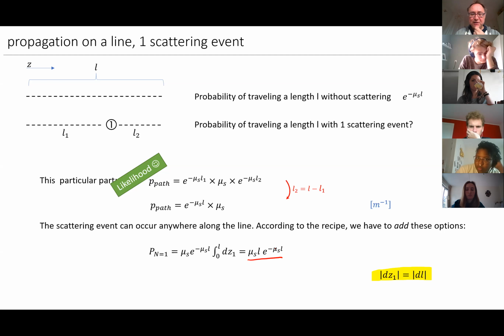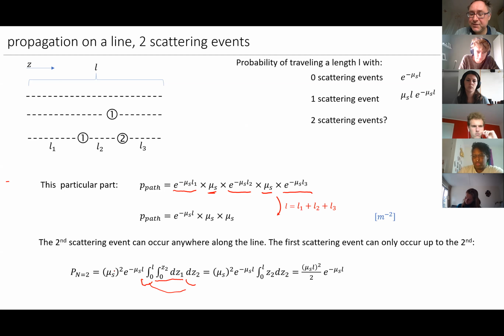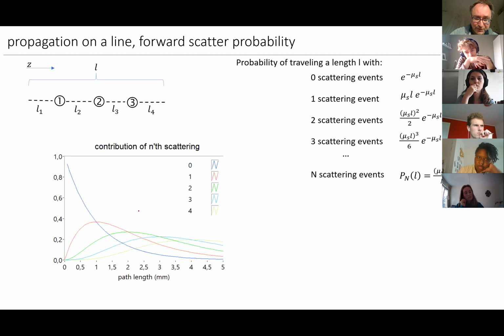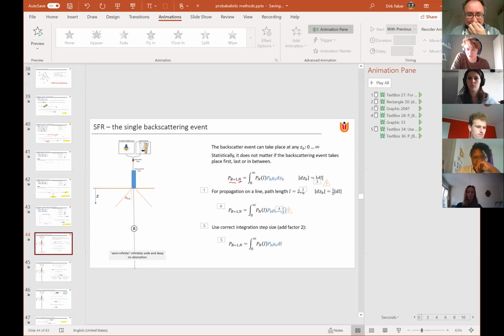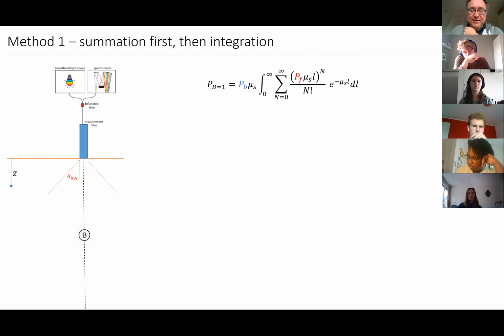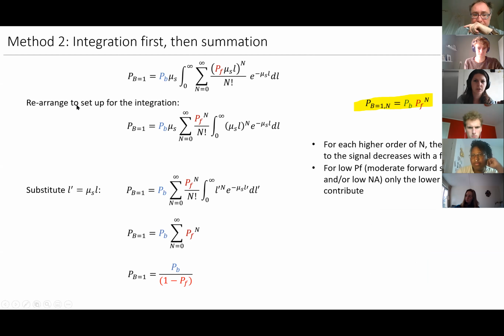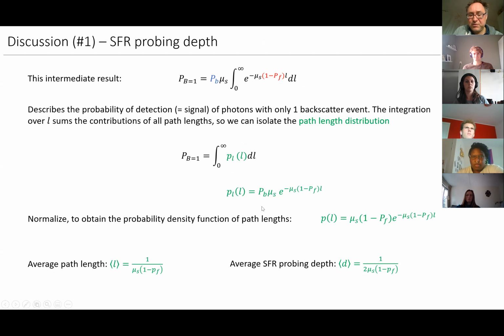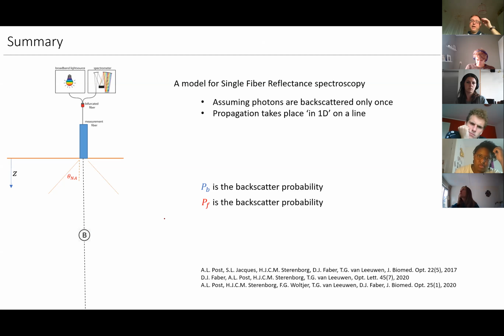LTI 2020 L13 Part 3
LTI 2020 Lecture 13 (Dirk) Probabilistic methods - Part 3